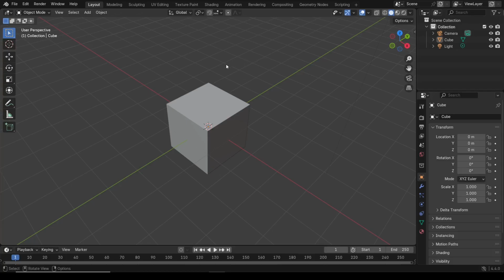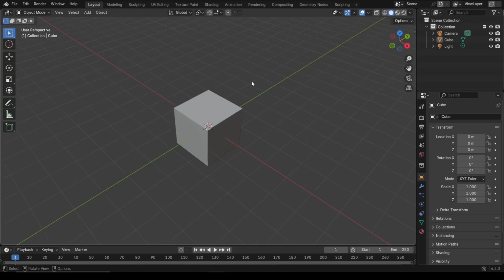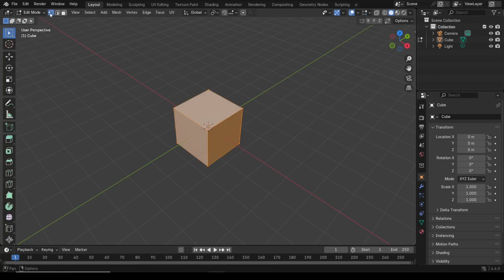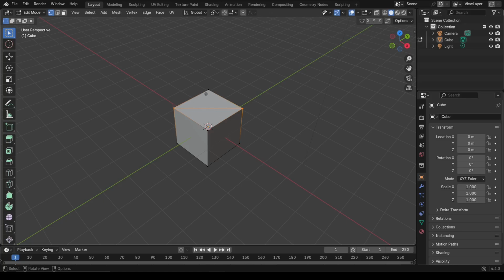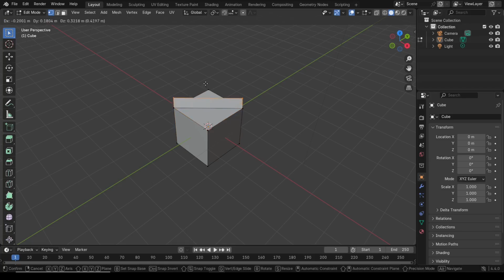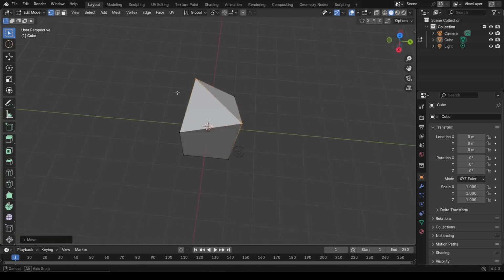How to Connect Vertex Path in Blender?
In today's video, you will learn how to connect a vertex path in Blender. I will guide you step by step through the process of connecting vertices. Then, you will learn how to modify the created path in the appropriate way.